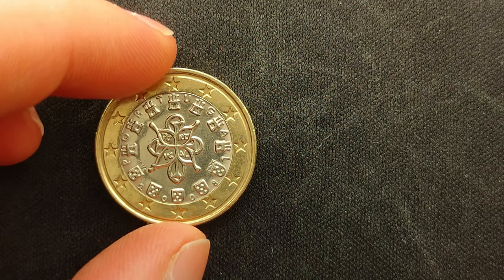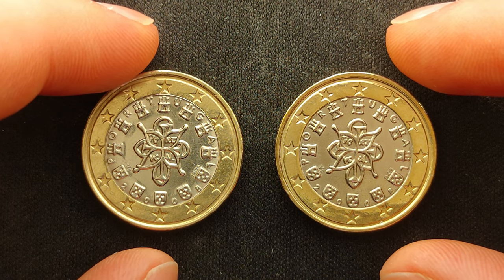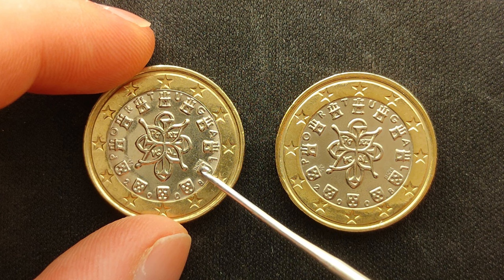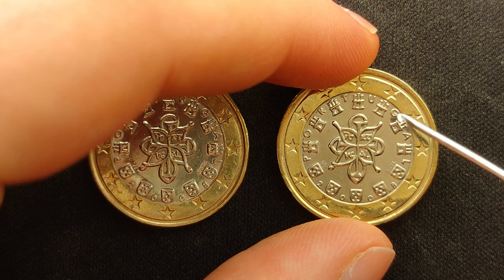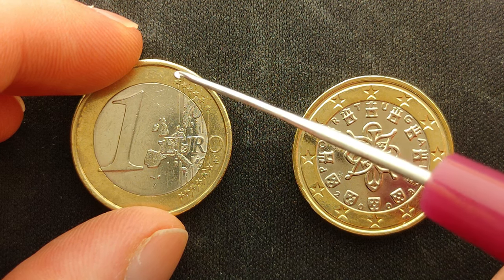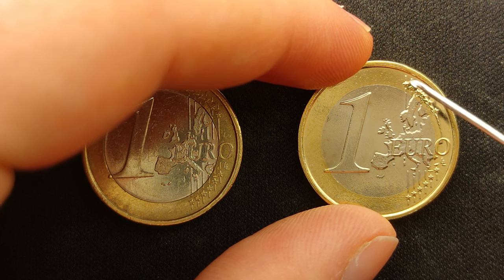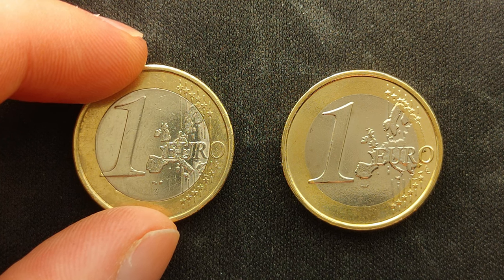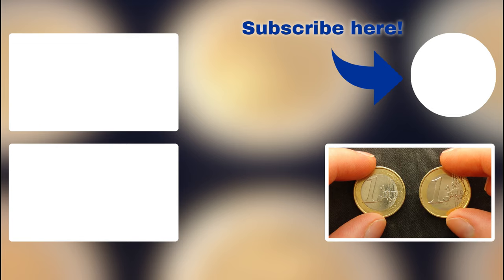Why is this coin so valuable?